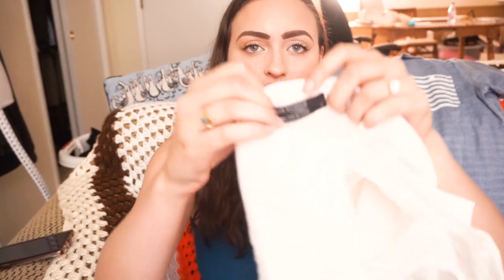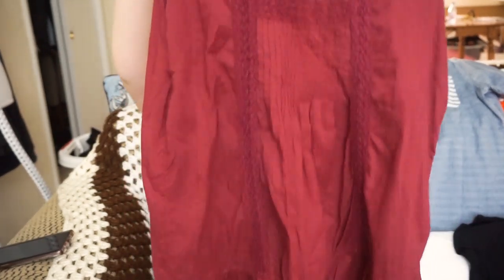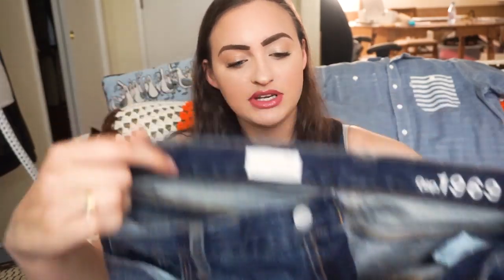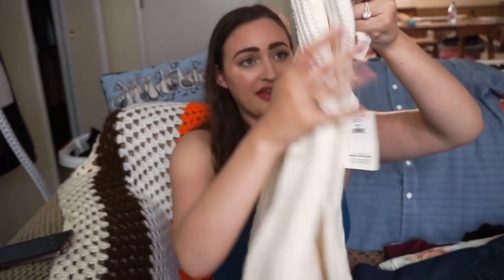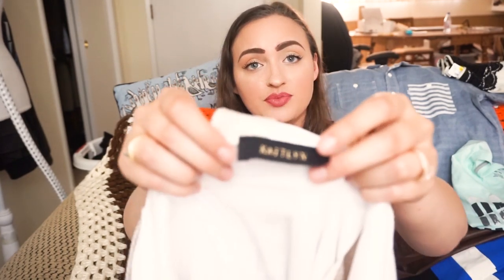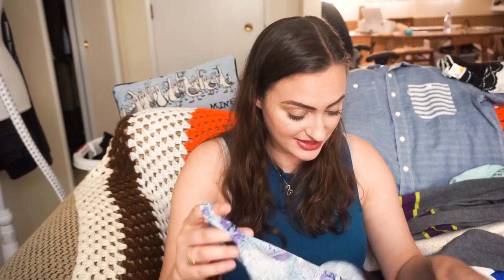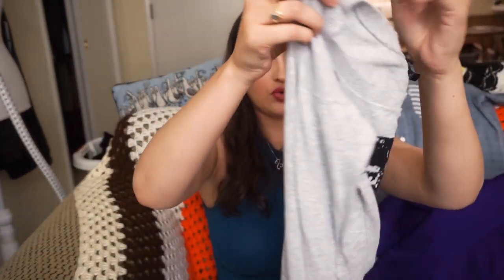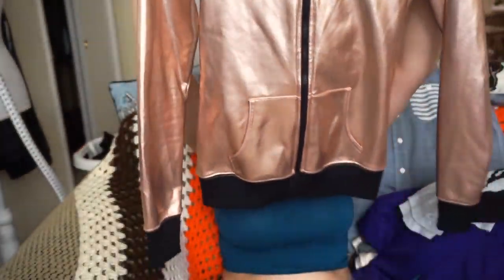PLATO'S CLOSET GRAB BAG SALE HAUL! | HUGE HAUL TO RESELL ON POSHMARK AND EBAY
Happy Tuesday Briarpatchkids Today's video is the 1st part of my Grab Bag Sale haul from Plato's closet. This haul will be a bunch of bread and butter items but they will be great fillers for my closet for the summer. Flowy and lovely pieces! I hope you guys enjoy this video!

USE MY CODE "GWPVR" when you sign up to get $5.00 off your first purchase!

If you like something that I am not carrying in my Poshmark Closet, Check out my Ebay store!

xo
Let’s Chat!
Reseller IG: @briarrosestyle
Personal IG: @briarrose91

Resale:
(shopping through one of these 3 links helps as well!)

Self-Care:
TEAMI BLENDS

Vlog Everyday
Hi Everyone! My name is Rosa and I love to Travel. I have a “main channel” where I speak about Resale and how I am able to afford to travel. This channel I take you guys with me on all my adventures and I don’t show you the same thing twice (unless the place has a new activity) I am so excited to share my travel journey with you guys and hope you are excited as well! Thank you guys so much for the support. Xoxo Rosa
Equipment Used:
Samsung Galaxy S9
Sony A5100
xo
Let’s Chat!
Reseller IG: @briarrosestyle
Personal IG: @briarrose91